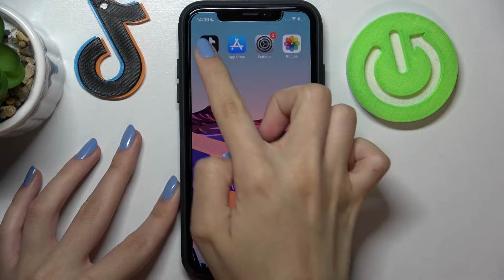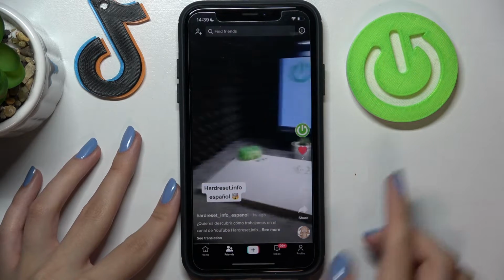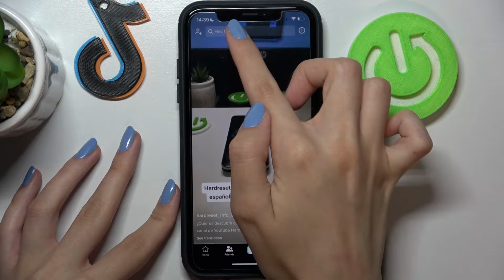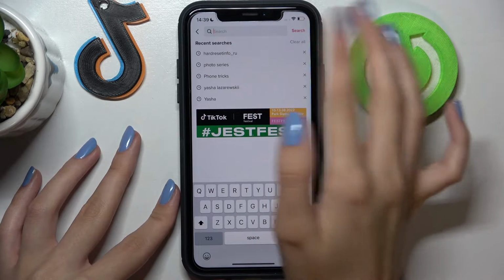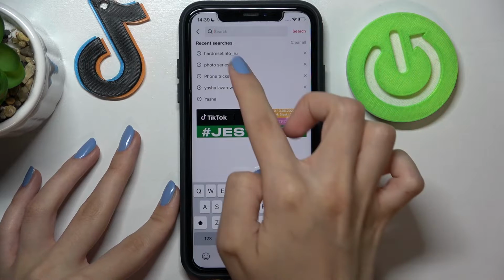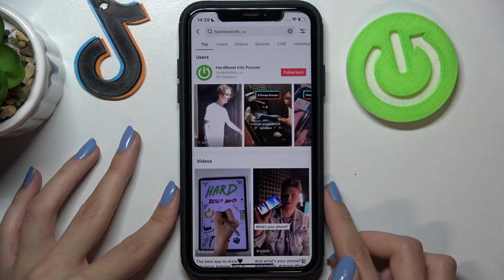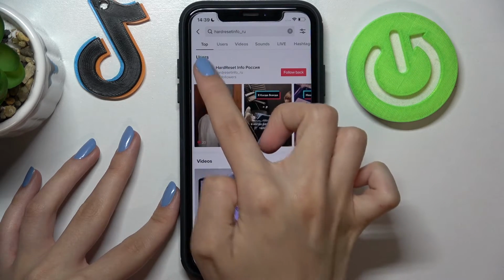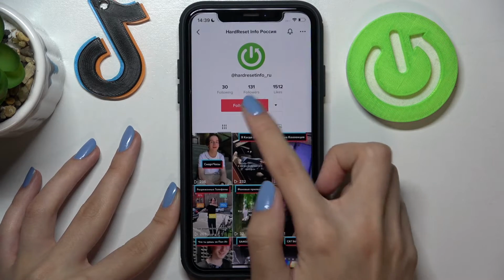How to Find Someone On TikTok - Find Friends On TikTok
Find out more about TikTok:
Hi! If you want to know how to find someone on TikTok, check out this video. Our expert will show you where the search bar is, then how to enter a username and how to find your friend or any user. Visit our YouTube channel for more tutorials for TikTok users.

How to Find Someone on TikTok? How to find friends on TikTok? How to find someone by username on TikTok? How to follow someone on TikTok?